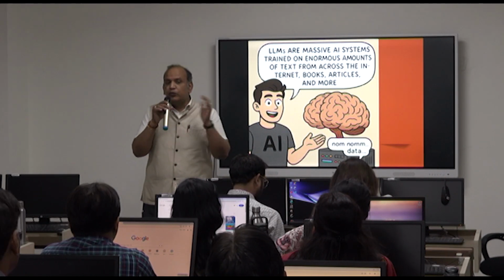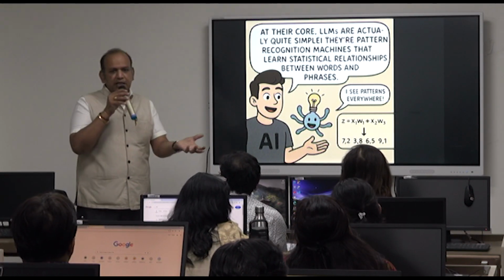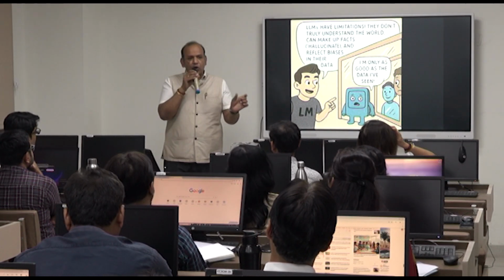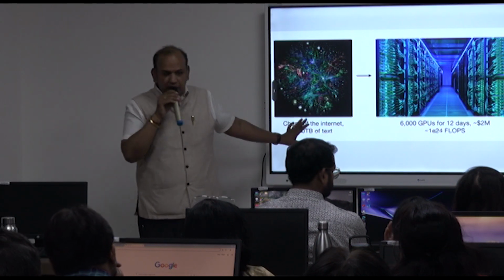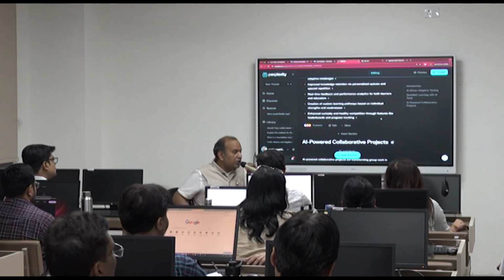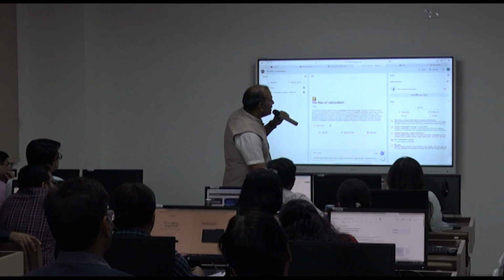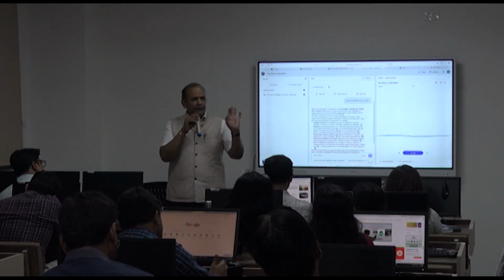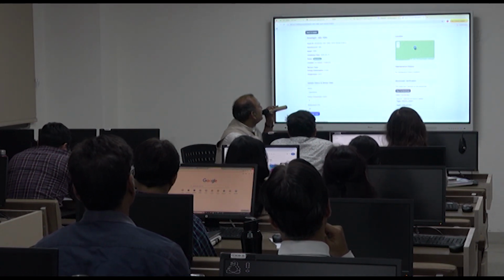Artificial Intelligence (AI) Workshop (01 April 2025)